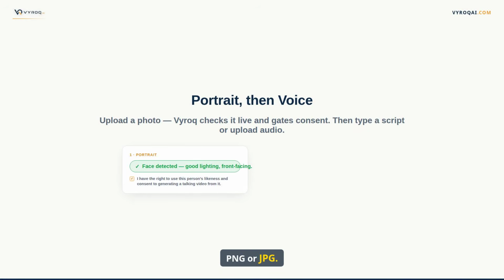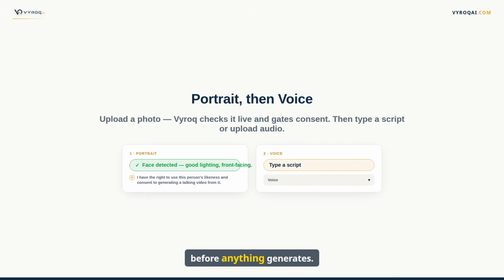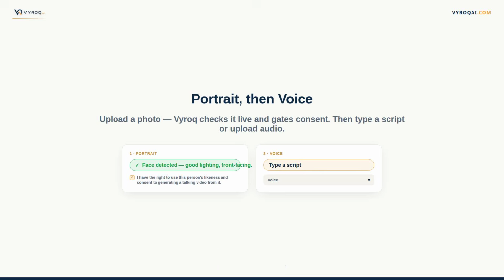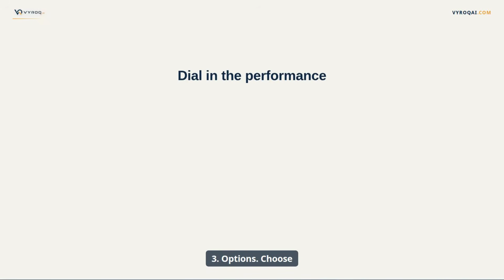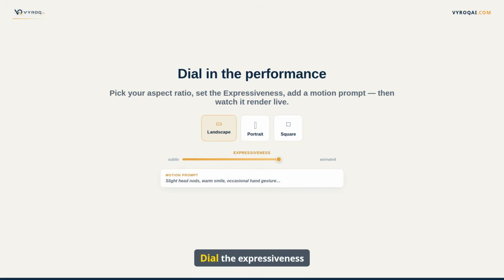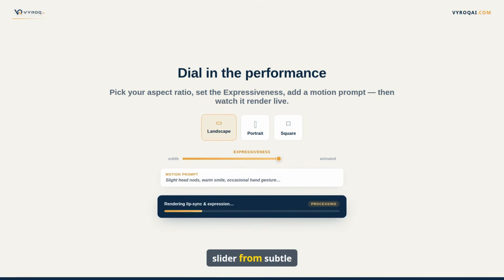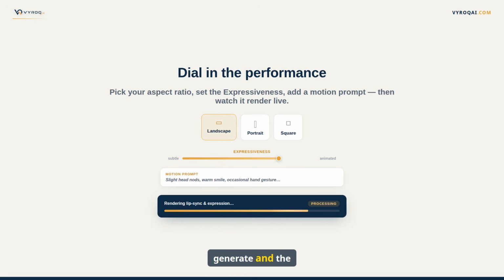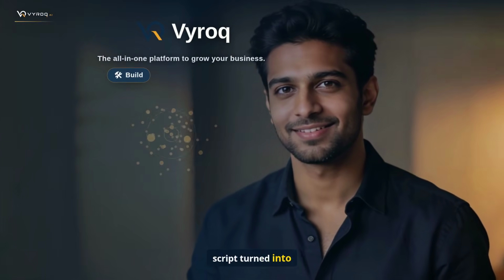Bring a Portrait to Life — A Photo and a Script, No Production Needed, With Vyroq AI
You've got a headshot. You've got a script. But hiring a spokesperson to film it? That's a whole production.

Vyroq is AI lead generation & multichannel outreach — find, enrich, reach, and close across email, WhatsApp, LinkedIn, Instagram, Telegram and Messenger. "Bring a Portrait to Life" is how a photo and a script become a talking spokesperson video.

✅ WHAT'S INSIDE — Bring a Portrait to Life
• Open Video Studio → Step 1, Portrait — upload a PNG or JPG, Vyroq checks it live: "Face detected — good lighting, front-facing"
• Real person's likeness detected? Confirm consent before anything generates
• Step 2, Voice — type a script and pick a Voice, or upload your own audio file
• See the estimated spoken length before you commit
• Step 3, Options — Aspect ratio for Reels, YouTube, or square feed, an Expressiveness slider, and a Motion prompt to guide the performance
• Hit generate — the progress card tracks your talking portrait rendering live, lip-synced and ready to publish

⏱️ CHAPTERS
0:00 A headshot, a script — but no film crew
0:10 Bring a Portrait to Life skips the production
0:16 Portrait — upload, face check, consent confirmed
0:31 Voice — script and voice, or your own audio
0:43 Options — aspect ratio, expressiveness, motion prompt
0:58 Generate — lip-synced, expressive, ready to publish
0:68 A photo and script, now a spokesperson video — start free at vyroqai.com